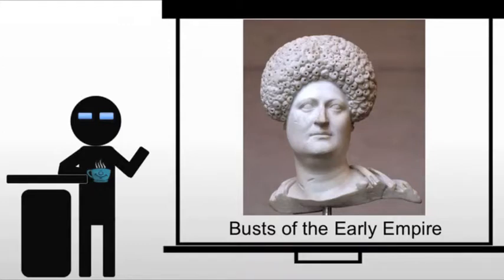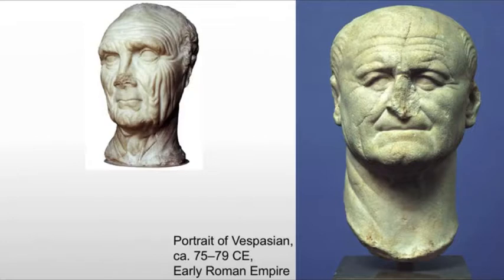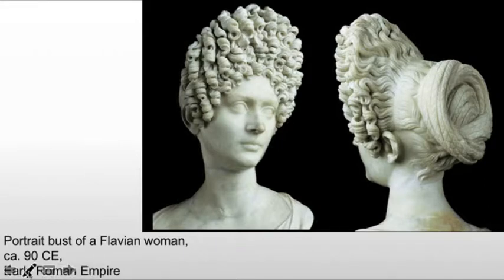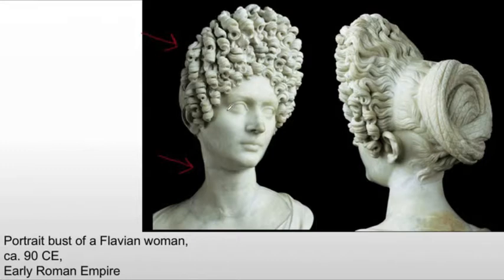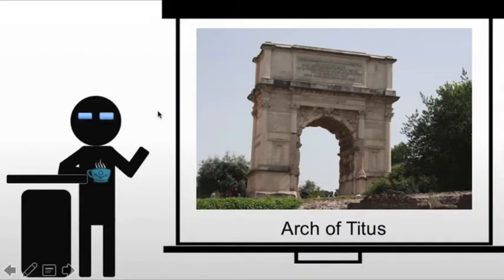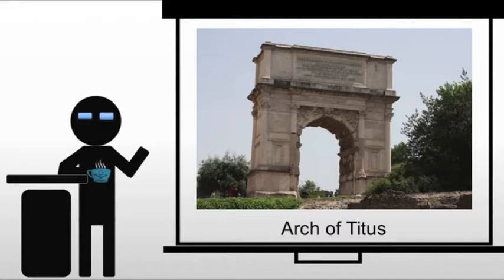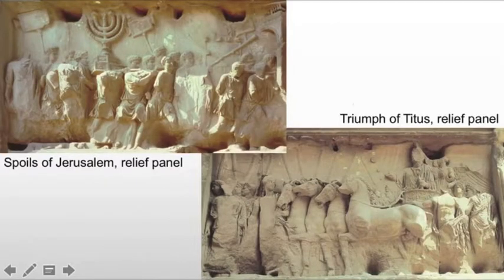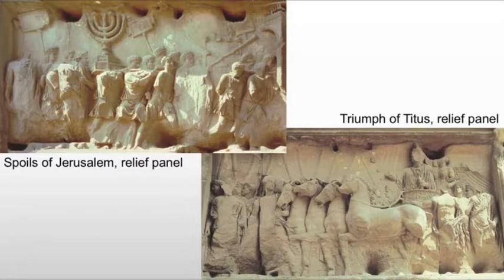The Portrait of Vespasian and The Arch of Titus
A brief discussion of the Portrait of Vespasian and The Arch of Titus